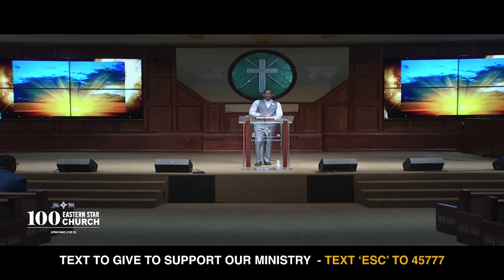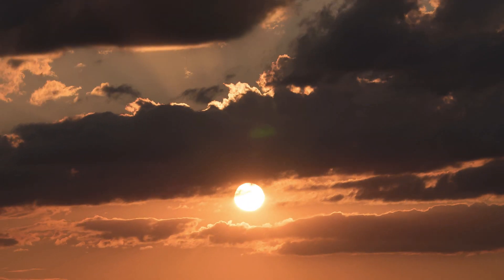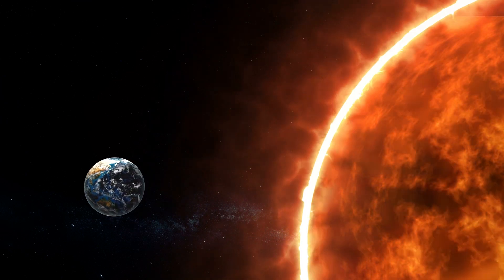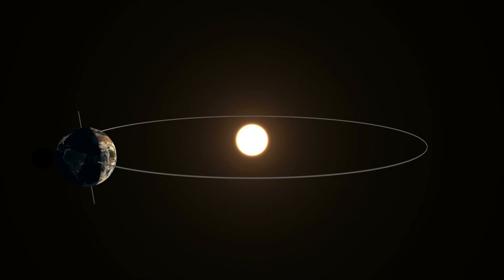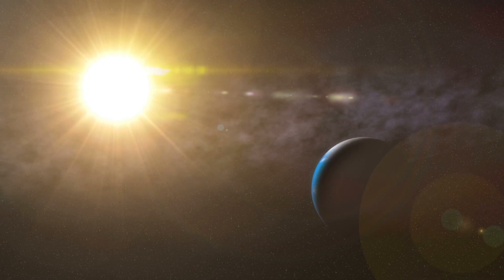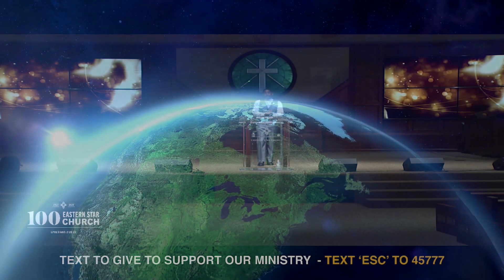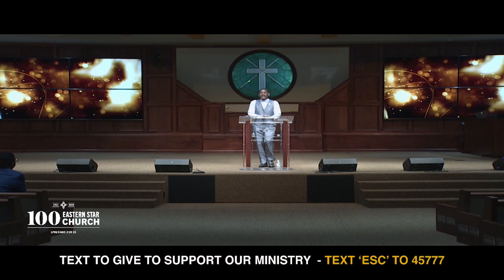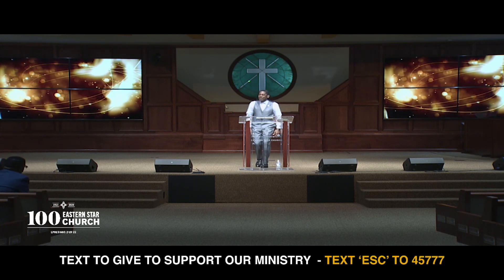Presence of the Son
YouTube.com/c/EasternStarChurch
Facebook.com/EasternStarChurchIN

Enjoy Our Eastern Star Church Podcast on Spotify, iTunes and Google Play

Support our ministry. Sow into Good Soil!
2. Text-to-Give at (45777 and Enter ESC)
3. Mail a check to:
    Eastern Star Church
    5750 E 30th Street